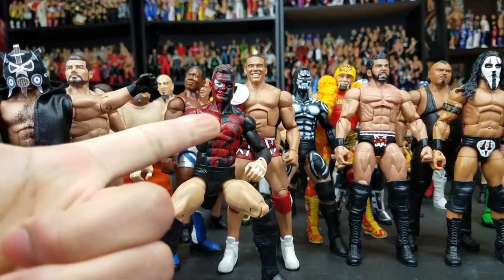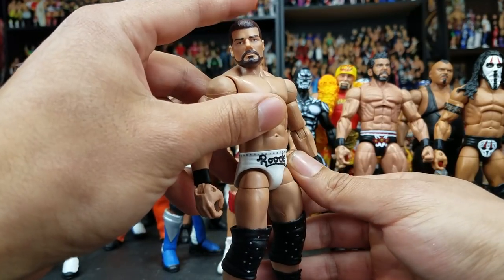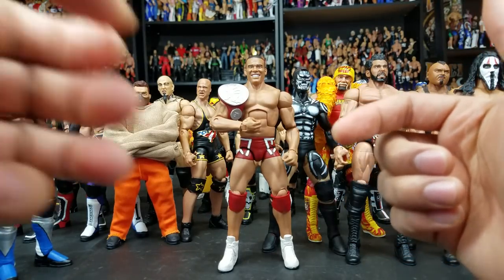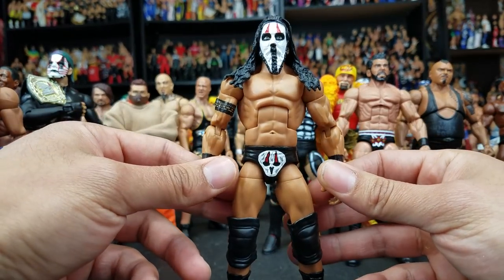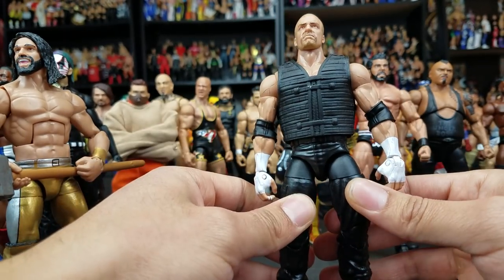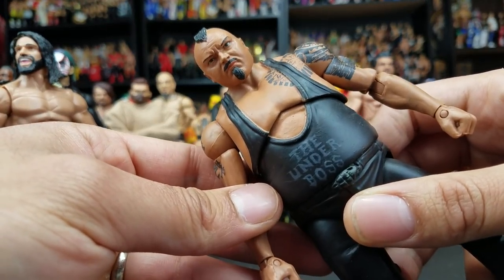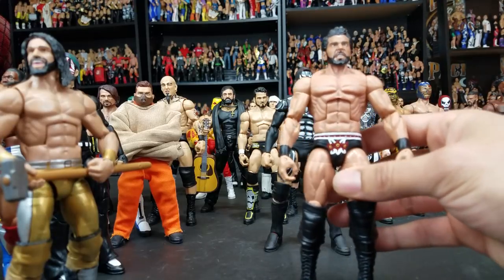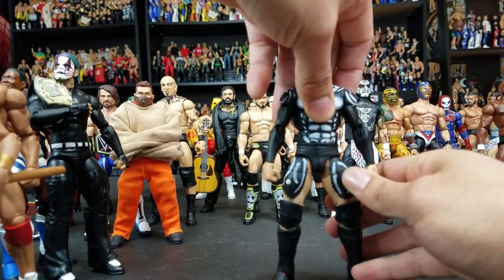THE BEST WWE CUSTOM FIGURES OF 2017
Epic Moments is NOW IN-STOCK!